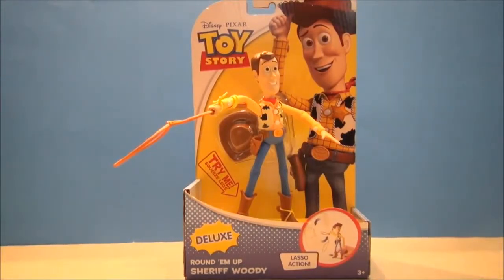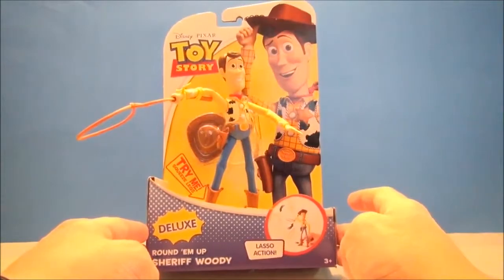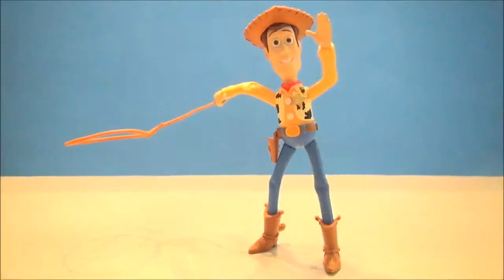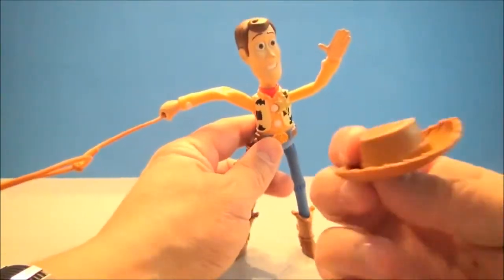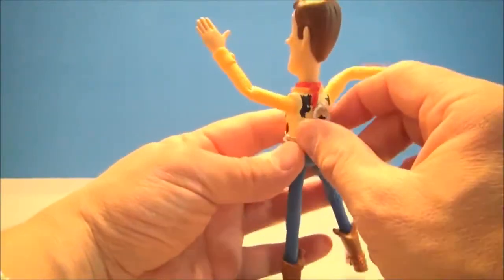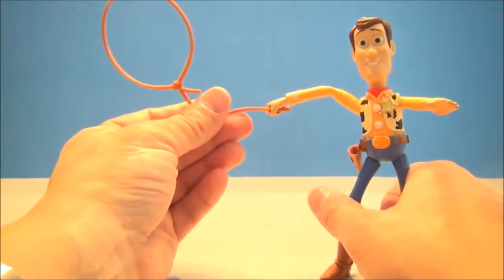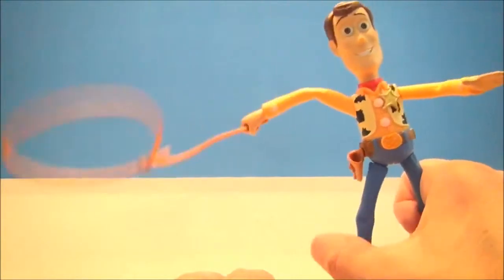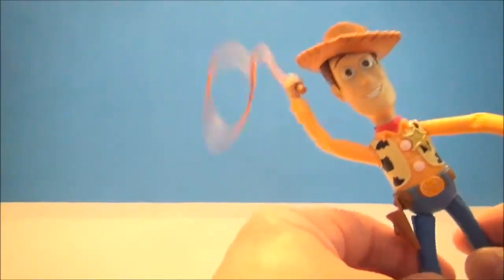TOY STORY WOODY ROUND'EM UP DELUXE DISNEY ACTION FIGURE VIDEO REVIEW BY MITCH SANTONA